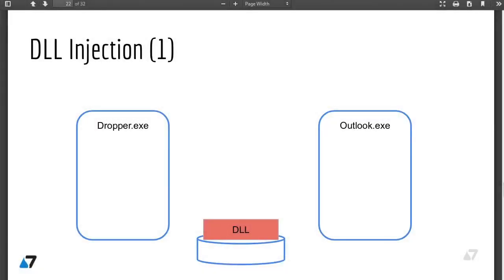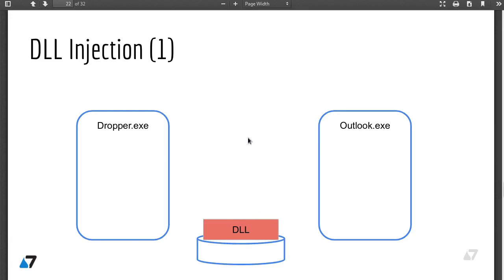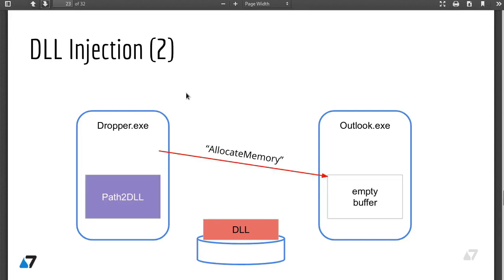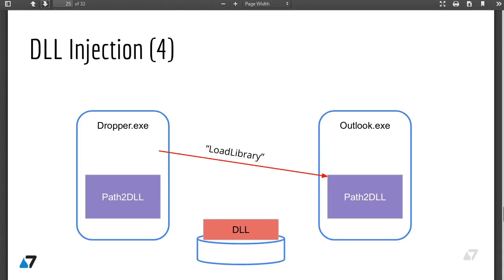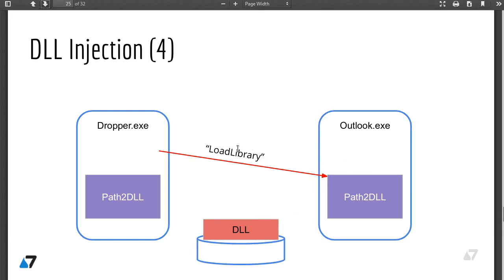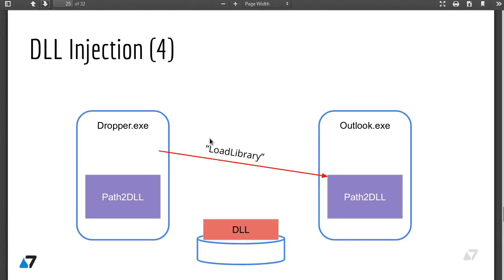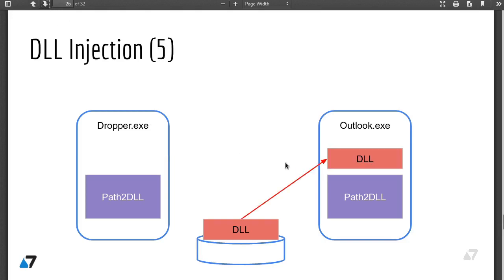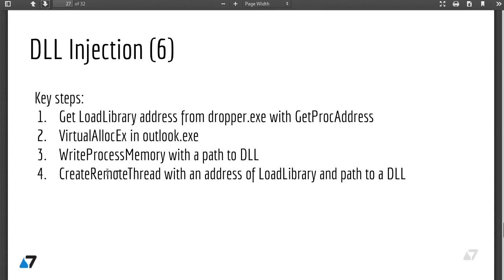21 Loading DLLs into remote process